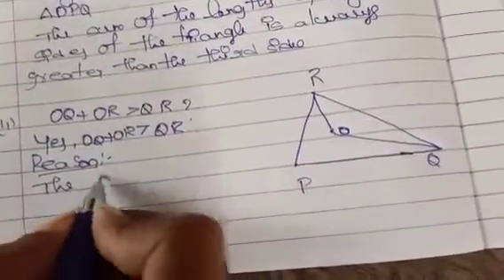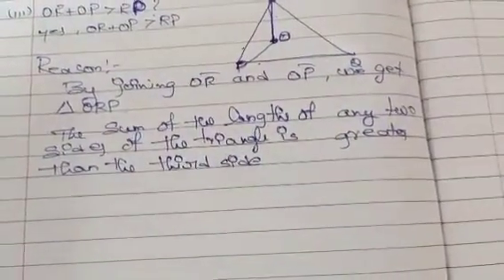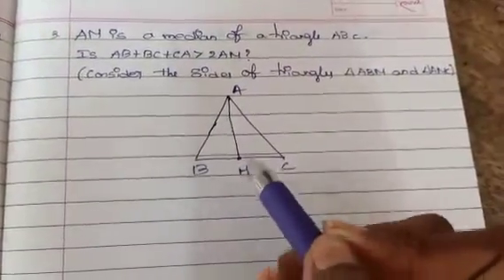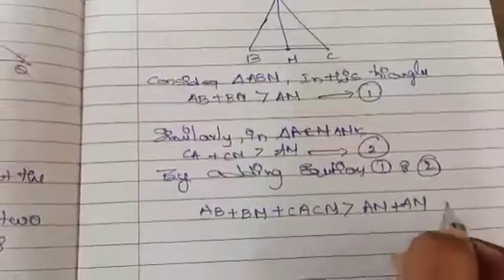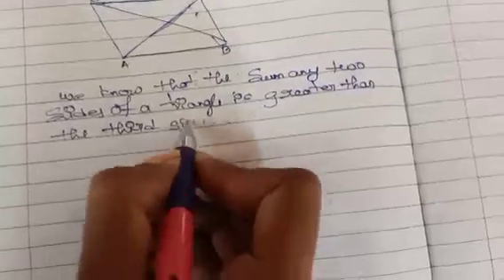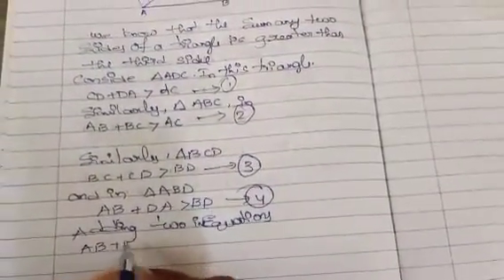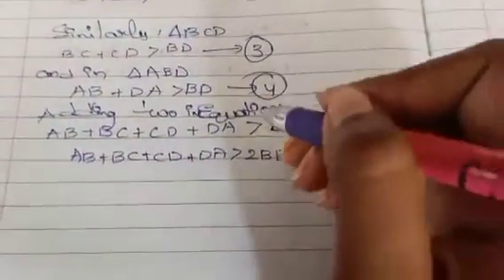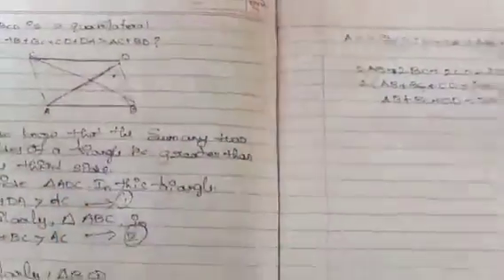September 1, 2021